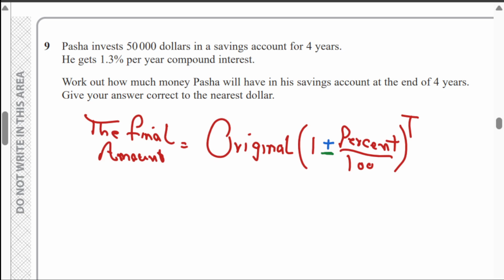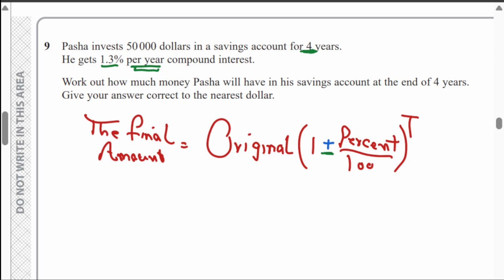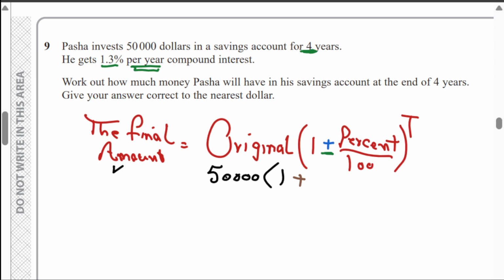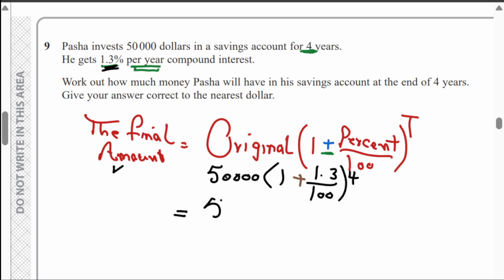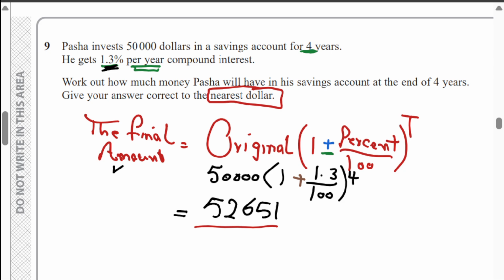Master Compound Interest | IGCSE Maths Past Paper Question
Calculating compound interest doesn't have to be complicated! In this tutorial, we solve a typical IGCSE 3-mark question involving a $50,000 investment over 4 years.
In this video, we cover:
The Formula: Breaking down A = P(1 + \frac{r}{100})^n so it makes sense.
The Multiplier: Why 1.013 is the secret to solving this in one step on your calculator.
Rounding: Making sure you don't lose that final mark by rounding correctly to the nearest dollar.
The Problem:
Pasha invests \$50,000 at 1.3\% compound interest for 4 years. How much does he have at the end?
Key Takeaway: Always check if the question asks for the total amount (like this one) or just the interest earned. It’s a common mistake that costs students marks!